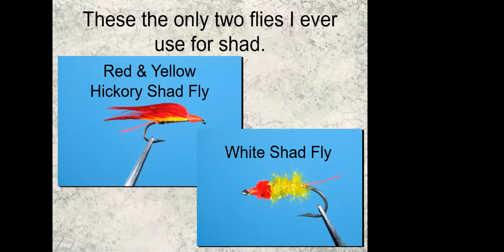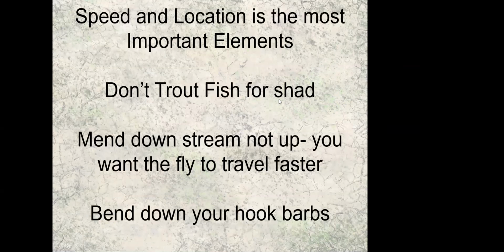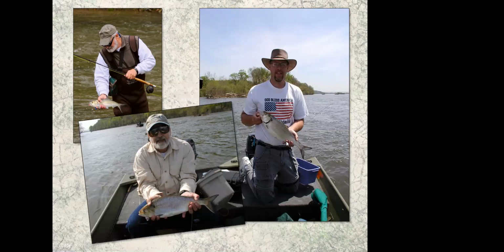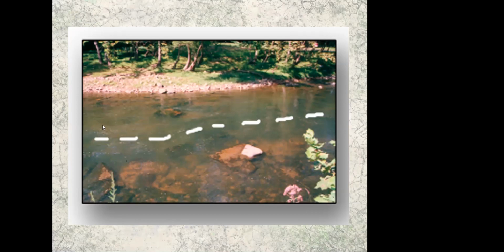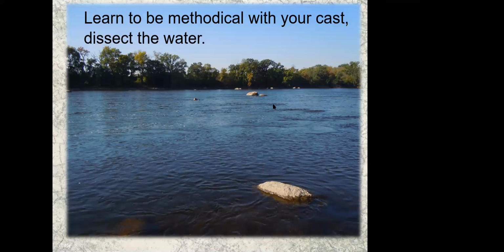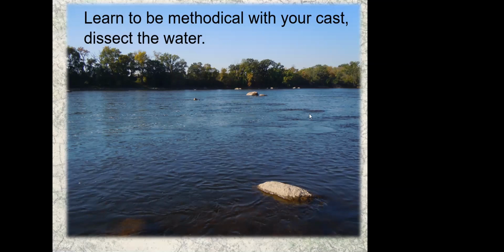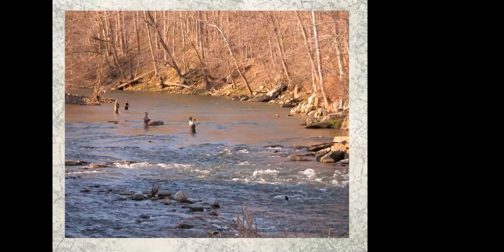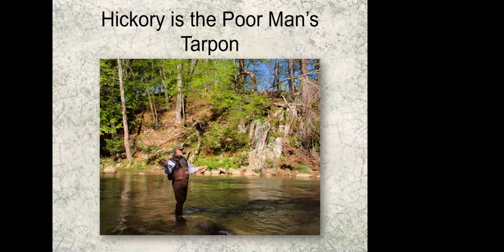Catching More Shad with Flies - March 20 2021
A Free Virtual Hands-on Session Presented by Joe Bruce, Free State Fly Fishers of MD Member and Nationally Recognized Fly Fishing Author